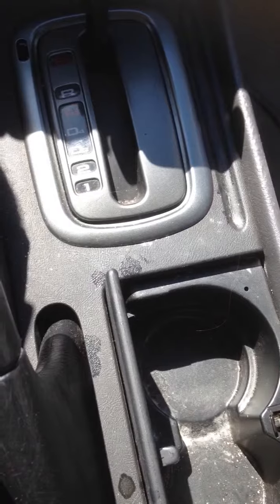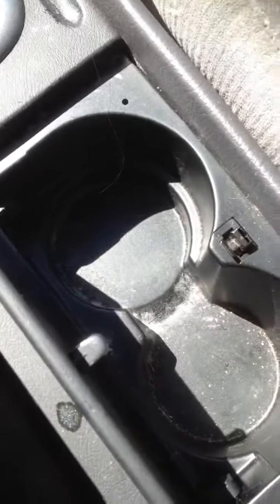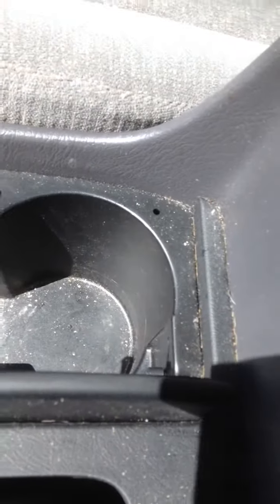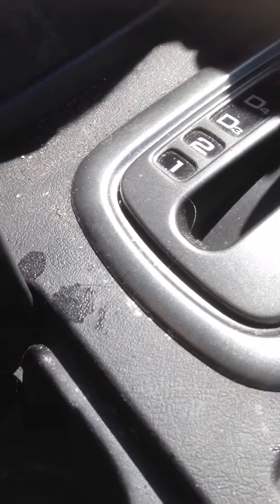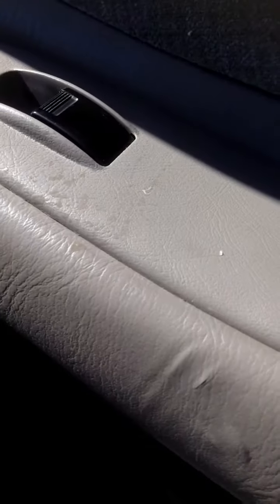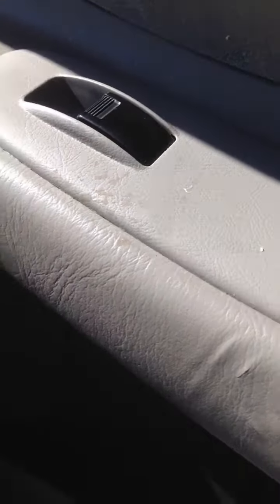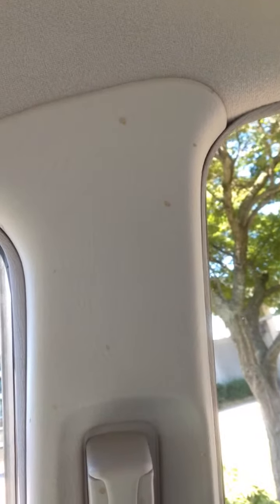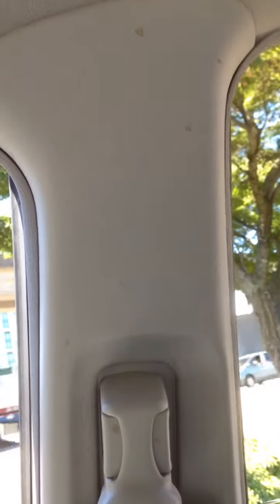2001 Honda Accord Dirty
This is the 2001 Honda Accord as received. The interior is not cleaned.